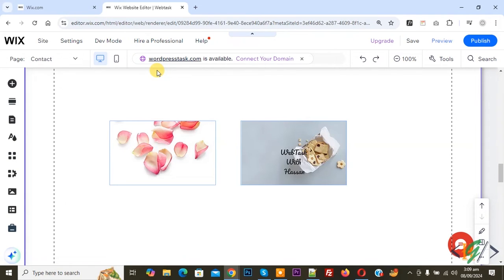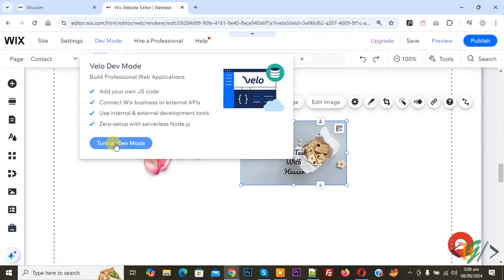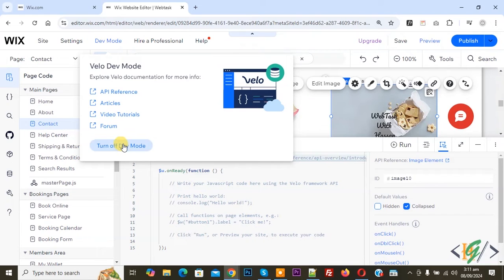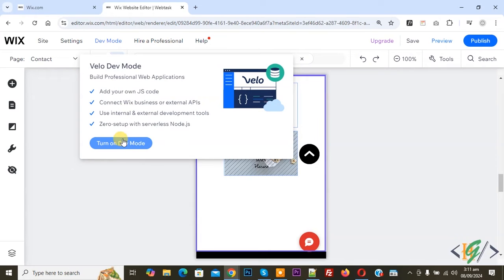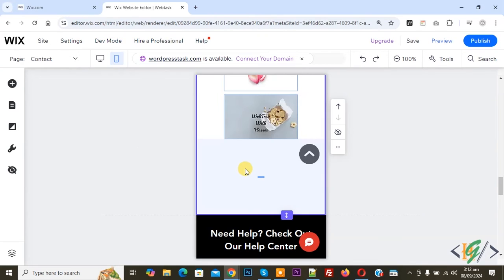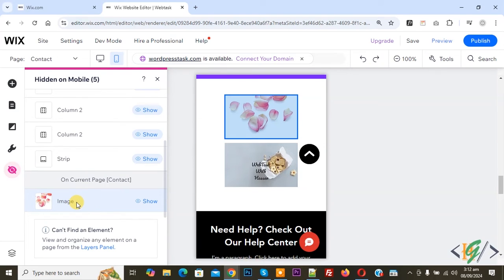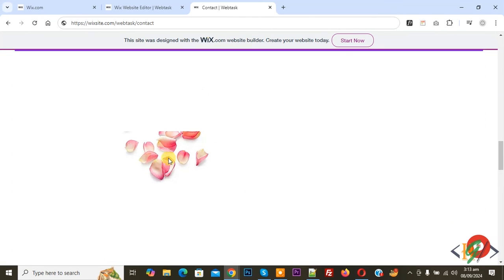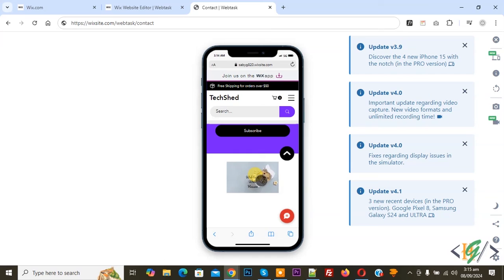How to Display Different Images on Different Devices Desktop & Mobile Layout in Wix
In this wix tutorial for beginners you will learn how to show different image on different screen sizes in wix website. So you can hide image on mobile layout and display that image on desktop mode and vice versa. So you can show different image on mobile and different image on desktop layout in wix editor.